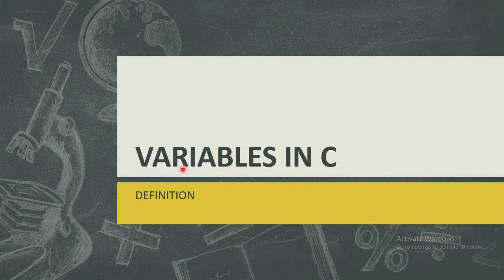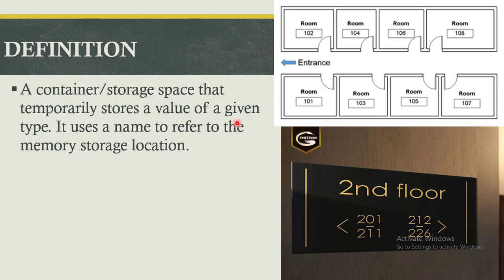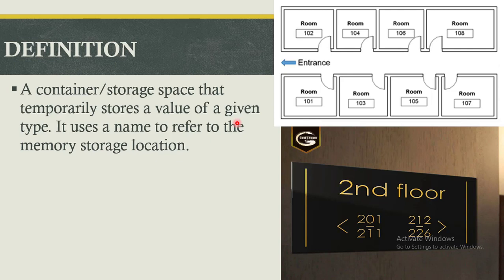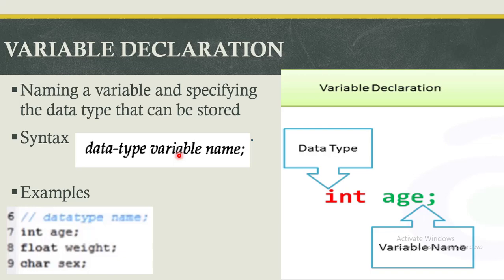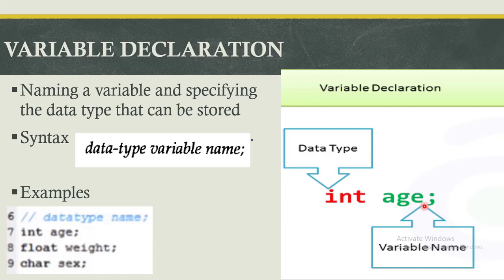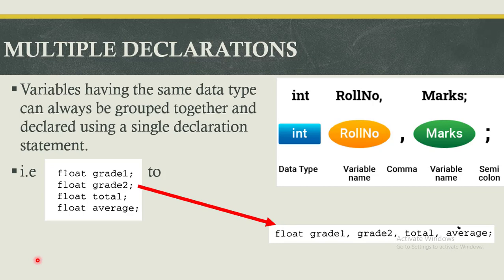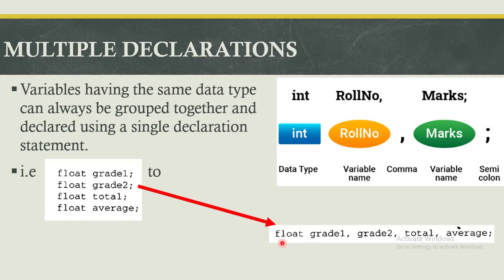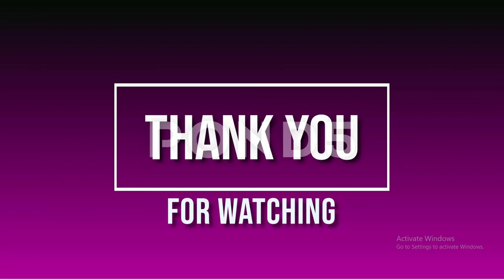VARIABLE DEFINITION AND DECLARATION IN C PROGRAMMING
This video introduces the concept of Variables by discussing the following
1.Variable Definition
2.Variable Declaration